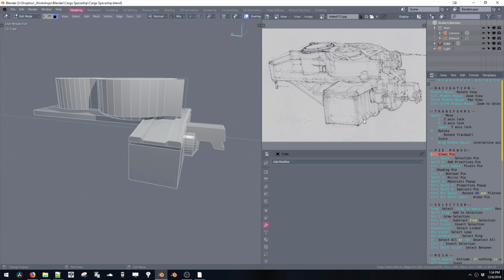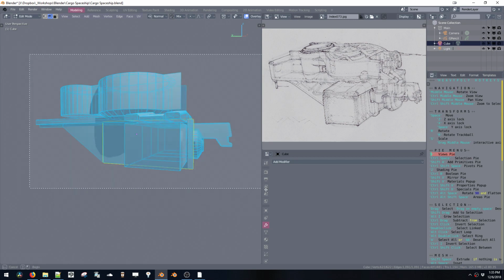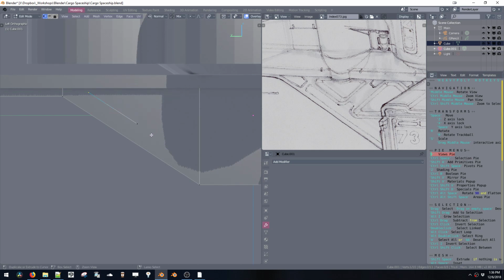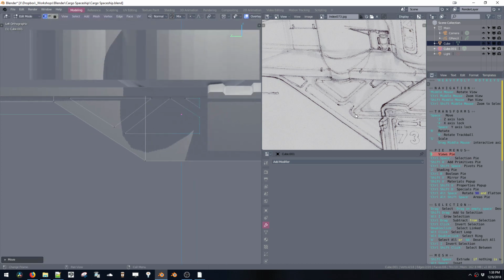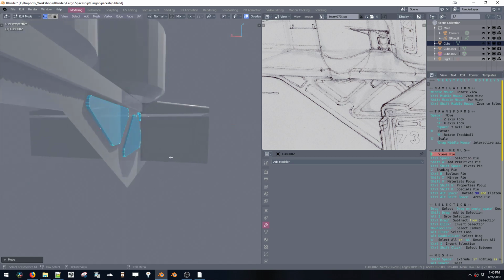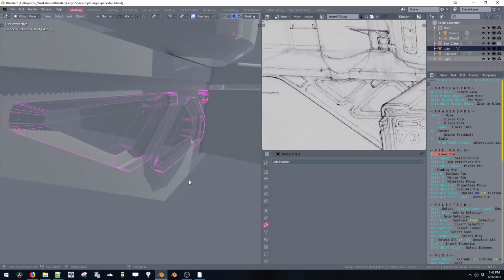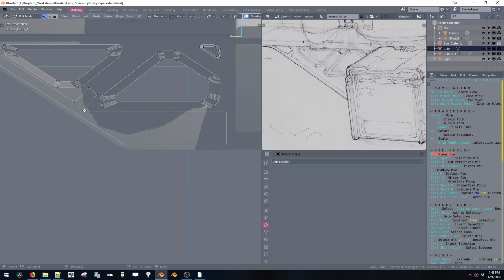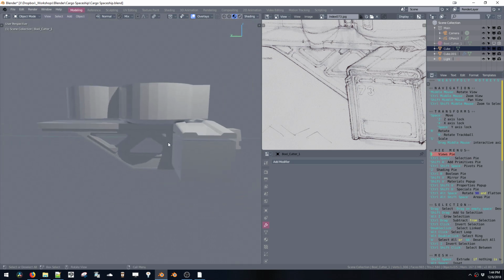02 Triangle Bracket